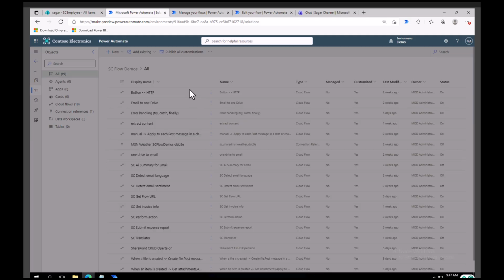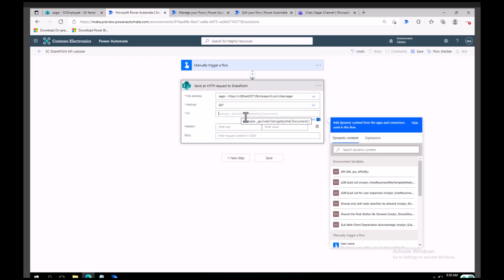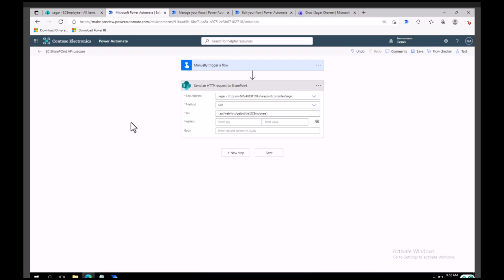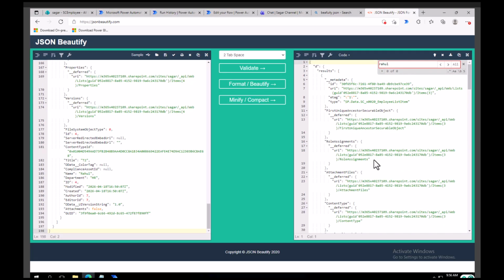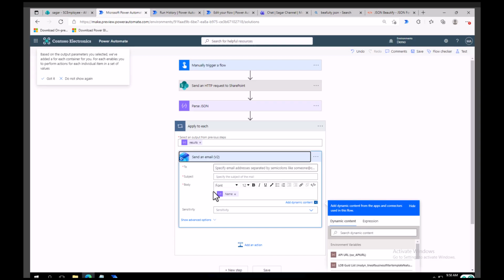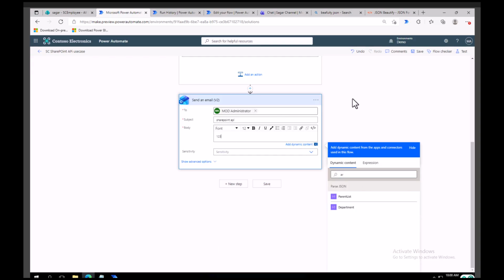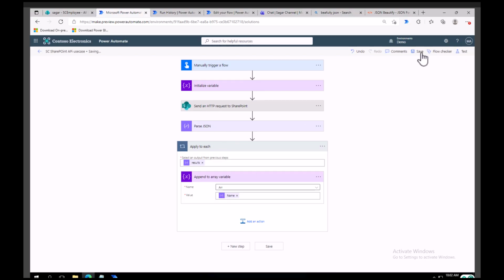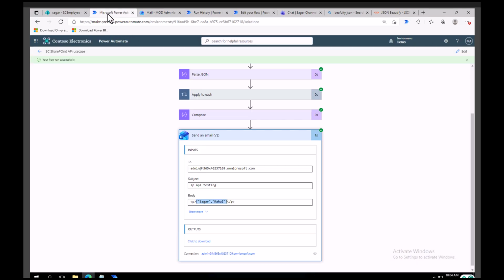How to use 'Send an HTTP Request to SharePoint' (Step-by-Step)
In this video, we dive deep into the SharePoint REST API and how to leverage it within Power Automate using the 'Send an HTTP request to SharePoint' action.
Whether you're trying to bypass the 5,000-item limit or automate complex site configurations that standard actions can't handle, this tutorial has you covered.
What you will learn:
✅ How to authenticate and set up the HTTP Request action.
✅ Understanding URI, Method (GET, POST, PATCH), and Headers.
✅ Practical examples: Creating lists, updating items, and managing permissions.
✅ How to Parse JSON responses to use data in later steps.

Power Automate, SharePoint REST API, Microsoft Flow, Send an HTTP request to SharePoint, Power Platform Development.
Feature Tags: SharePoint Online API, JSON Parsing, REST API CRUD Operations, Automating SharePoint Site Creation.
Search-Based Tags: How to use SharePoint API in Power Automate, SharePoint API Tutorial for Beginners, Advanced Power Automate Tips